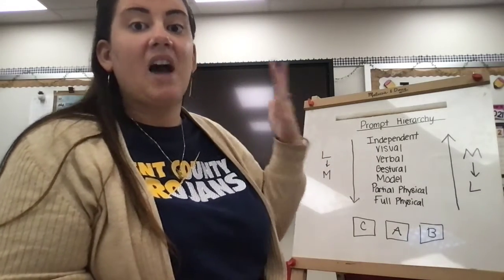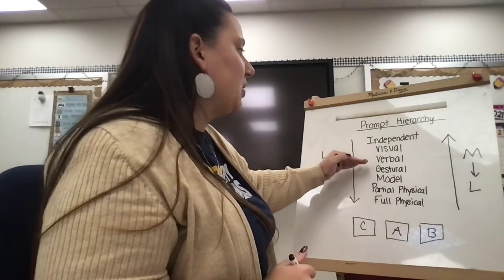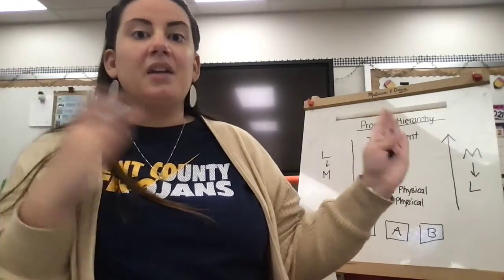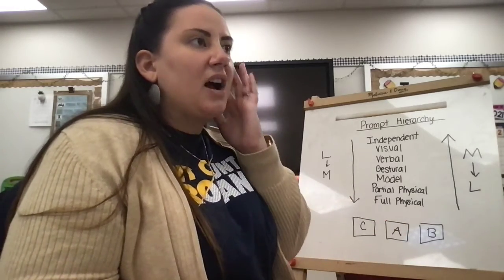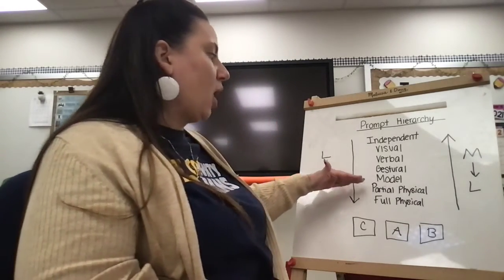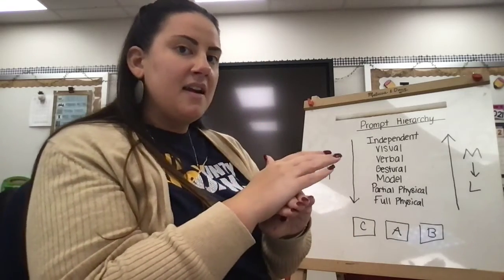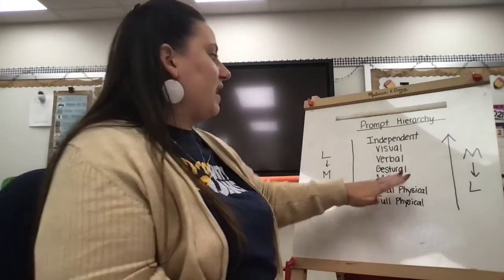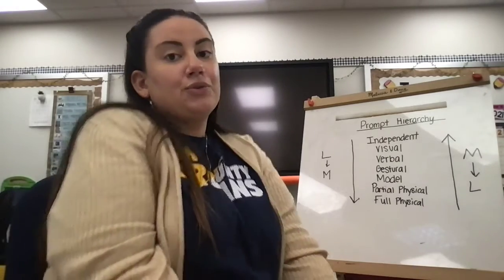Prompt Hierarchy Training Video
References

Libby, M. E., Weiss, J. S., Bancroft, S., & Ahearn, W. H. (2008). A Comparison of Most-to-Least and Least-to-Most Prompting on the Acquisition of Solitary Play Skills. Behavior analysis in practice, 1(1), 37–43. doi:10.1007/BF03391719

Neitzel, J., & Wolery, M. (2009). Steps for implementation: Least-to-most prompts. Chapel Hill, NC: National Professional Development Center on Autism Spectrum Disorders, Frank Porter Graham Child Development Institute, The University of North Carolina.

Fentress, G. M., &amp; Lerman, D. C. (2012). A comparison of two prompting procedures for teaching basic skills to children with autism. Research in Autism Spectrum Disorders, 6(3), 1083–1090.

Grow, L. L., Carr, J. E., Gunby, K. V., Charania, S. M., Gonsalves, L., Ktaech, I. A., &amp; Kisamore, A. N. (2009). Deviations from prescribed prompting procedures: Implications for treatment integrity. Journal of Behavioral Education, 18(2), 142–156.

Ault, M. J., &amp; Griffen, A. K. (2013). Teaching with the system of least prompts. TEACHING Exceptional Children, 45(3), 46–53.